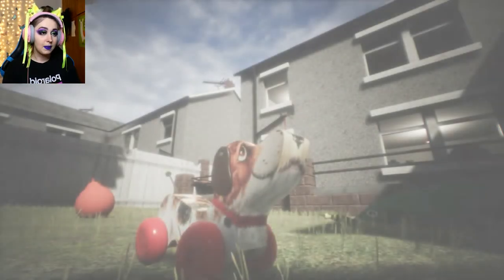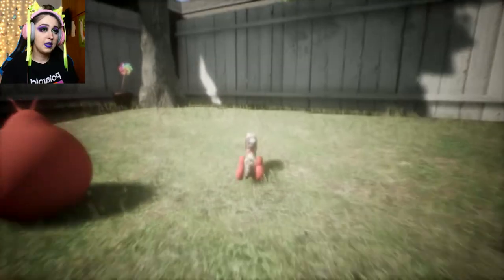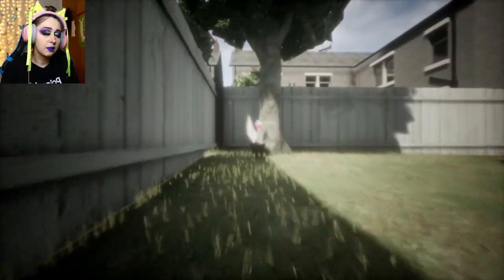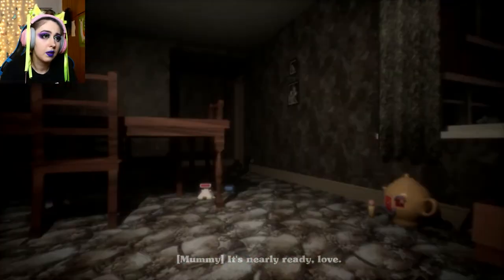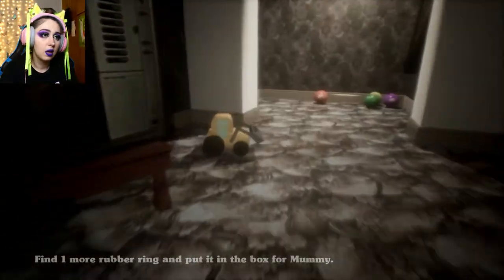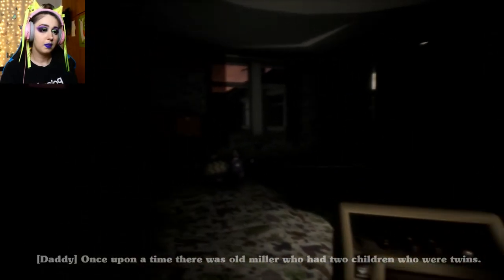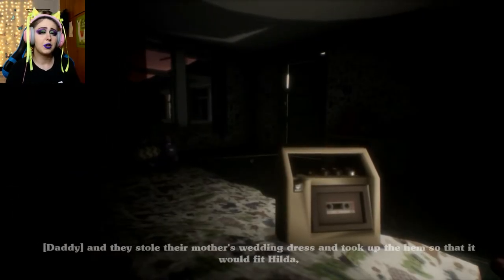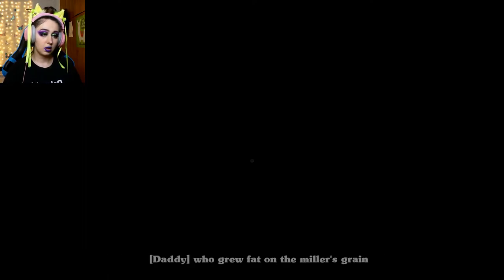BonBon - Spooky indie game !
Bonbon is a short, first-person domestic horror narrative in which you navigate childhood events beyond your capacity to understand.

Bonbon is about experiencing the objects and events around you. As your parents increasingly demonstrate their absence, you spend time with Bonbon, a large, overbearing and ambiguous visitor...

BonBon is an indie horror game available for PC on Steam.  A fun short horror game about a neglected child and an... unexpected intruder. Your parents are never there but you do hear them fighting in the background. This game is perfect for a fast playthrough while still getting the spooks and creepy vibes.

I love horror games and I get scared easily. Its most likely you'll get scared of my amazing screaming than the actual game. Till now I would have to say my favorite horror game was Until Dawn and The Last of Us . So please do tag along and hold my hand , cause I will be scared and I love it !

Get Spooked with , is a series all about the spooks and crawly feelings. If you are a fun of horror and psychological horror games then this series is for you. A variety of games from indie till long play horror games will be played in this ongoing series. So strap in , and be weary , cause you in for a scare.

Credits:
► Evil Rex - Sakura